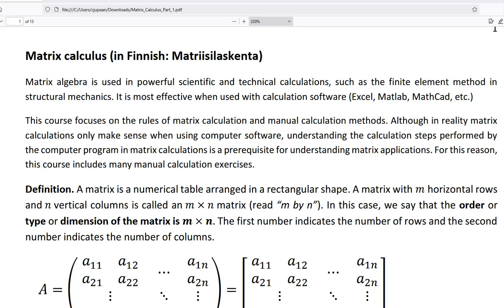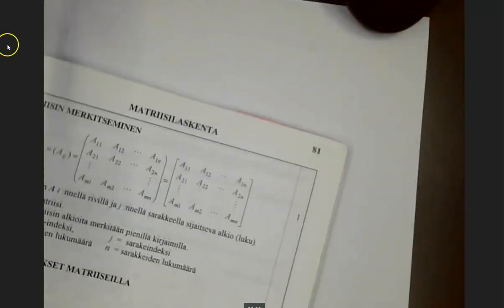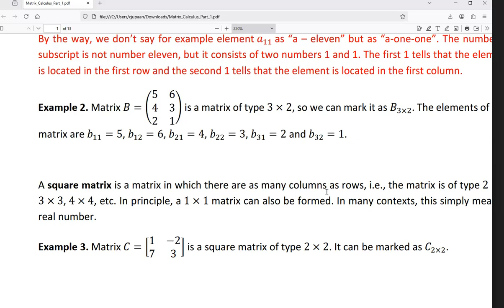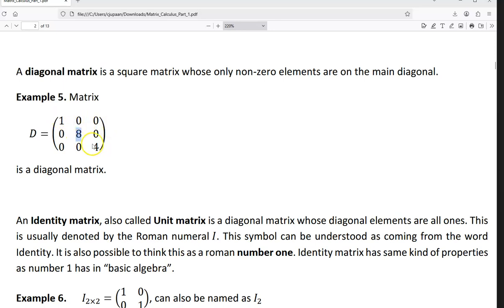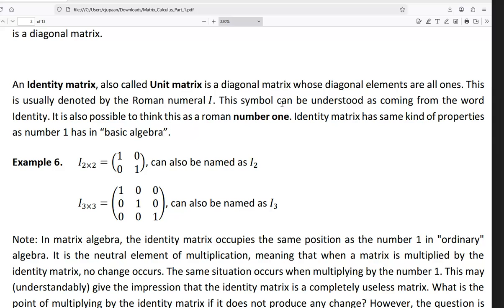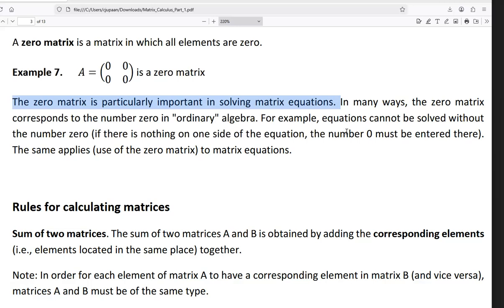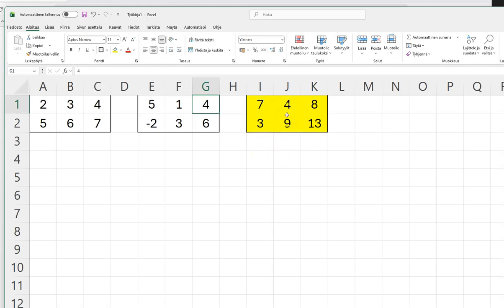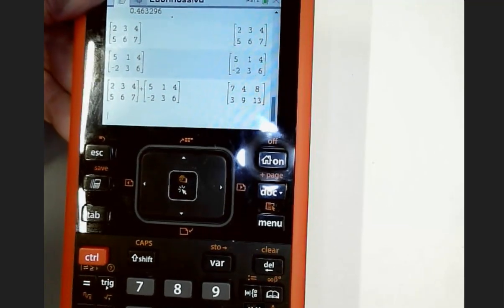AE25 and AFE25 ONLINE 090226 Part 1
Matrix calculation rules